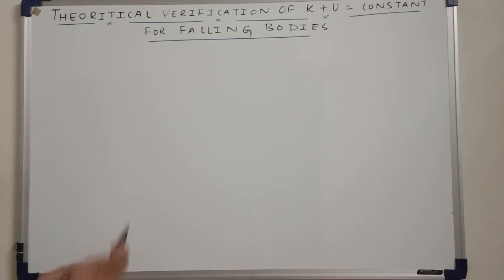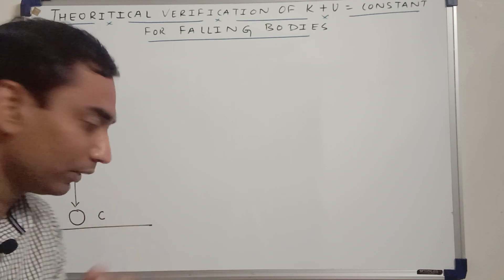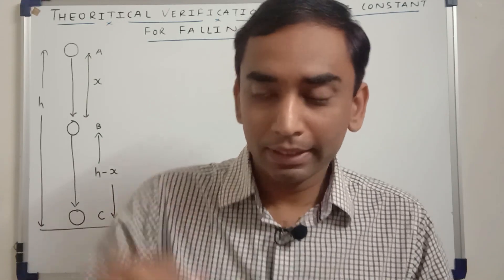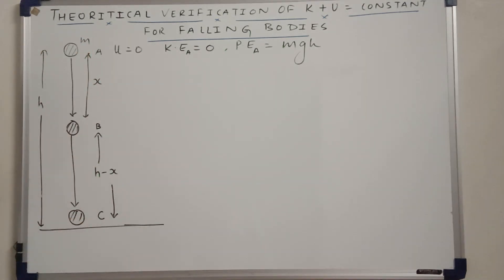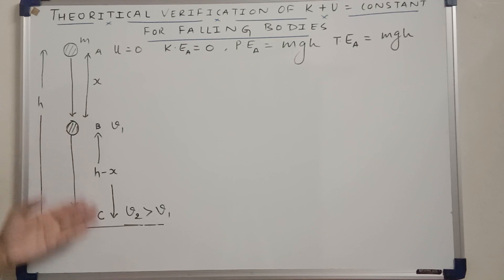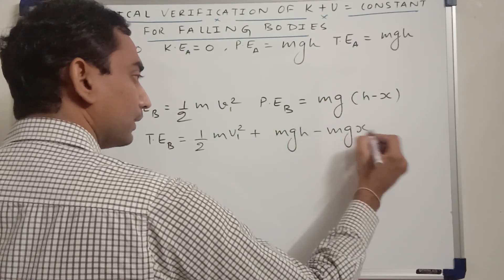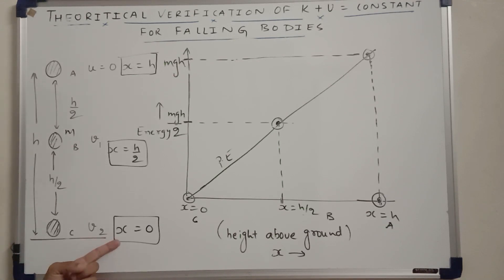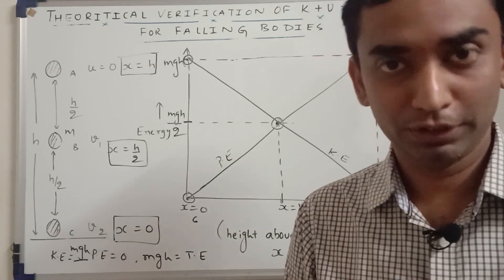THEORETICAL VERIFICATION OF MECHANICAL ENERGY BEING CONSTANT FOR FALLING OBJECTS GRADE 10 ICSE